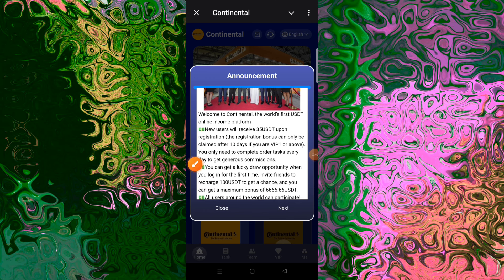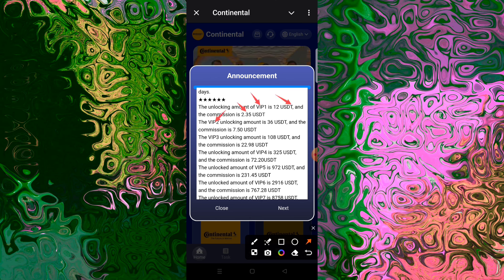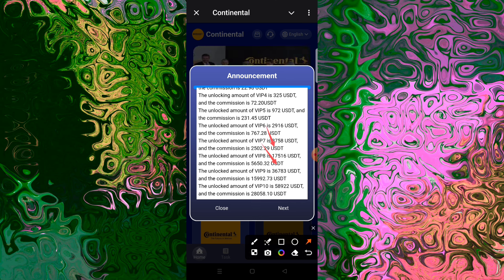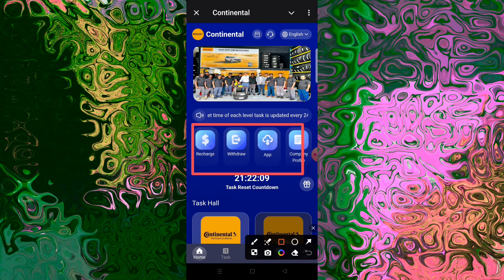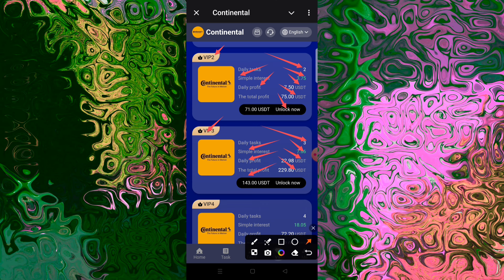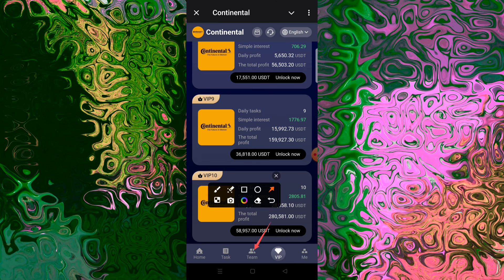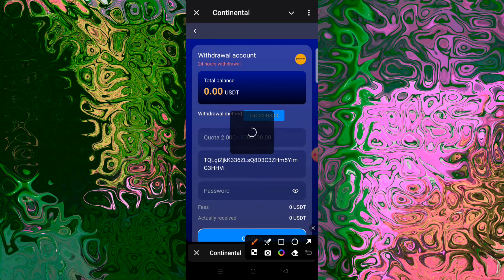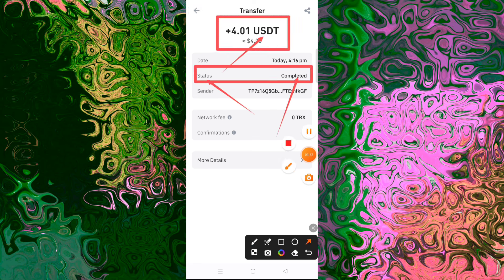New Mining Site 2024 | TRX Earning Site | Best Investment | trx Earning Website 5s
Telegram I'd- @earnusd-j3j

★Welcome to Continental, the world's first USDT online income platform★
💵New users will receive 35USDT upon registration (registration bonus can only be claimed after  are VIP1 or above). You can get generous commissions by completing order tasks every day.
💵You can get a chance to win a lottery when you log in for the first time. Invite friends to recharge 100USDT to get a chance, and you can get a  by Wells Fargo Bank.
💵Deposits and investments can only use TRC20-USDT or TRX or BEP-USDT or BNB currency
💵The minimum deposit amount is 12 USDT. You can withdraw money once a day, without time limit, and the minimum withdrawal amount is 2 USDT, with no upper limit.
💵The reset time of each level task is updated every 24 hours. You can upgrade multiple VIPs on the same day (for example, recharge VIP1 to complete the task and then recharge VIP2 on the same day to continue the task)
Online time: October 29, 2024, German time 09:00 (GMT+2)

Benefits: The higher the unlock amount, the more benefits! The contract period is 10 days.
VIP1 unlocking amount is 12 USDT, commission is 2.35 USDT

VIP2 unlocking amount is 36 USDT, commission is 7.50 USDT

VIP3 unlocking amount is 108 USDT, commission is 22.98 USDT

VIP4 unlocking amount is 325 USDT, commission is 72.20 USDT

VIP5 unlocking amount is 972 USDT, commission is 231.45 USDT

VIP6 unlocking amount is 2916 USDT, commission is 767.28 USDT

VIP7 unlocking amount is 8758 USDT, commission is 2502.29 USDT

VIP8 unlocking amount is 17516 USDT, commission is 5650.32 USDT

VIP9 unlocking amount is 36783 USDT, commission is 15992.73 USDT

VIP10 unlocking amount is 58922 USDT, commission is 28058.10 USDT
KEYWORDS 👇
• earning app
• crypto earning
• free usdt
• dollar free
• earn dollar
• usdt
best stablecoin
crypto investment
dollar app
dollar earn
dollar earning
earn bitcoin
earn btc
earn trx
earn usdt
earn usdt without investment
earning app